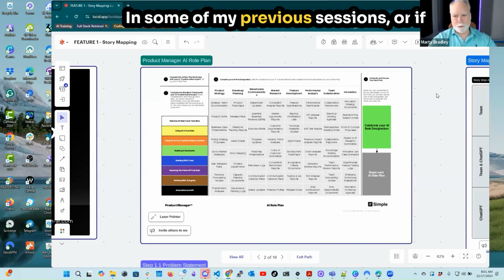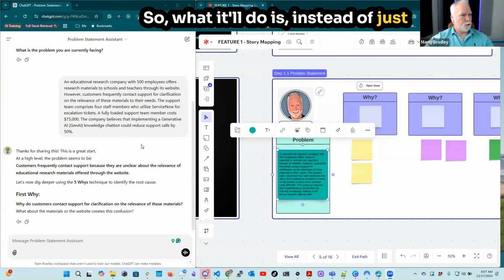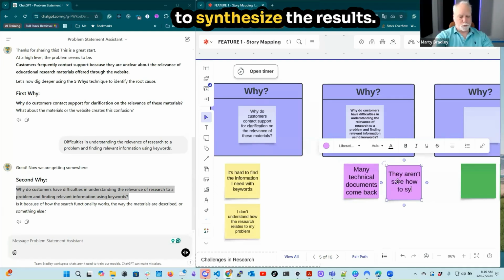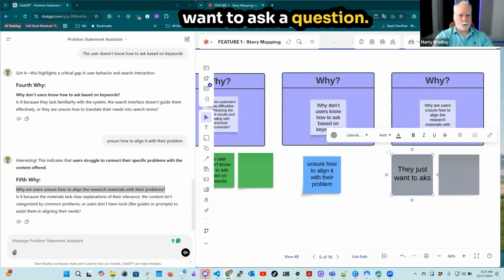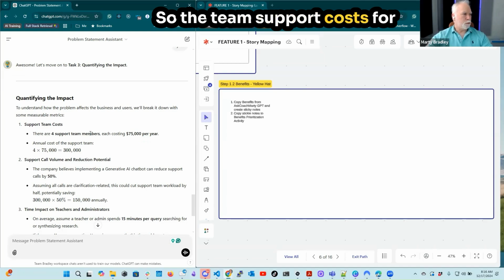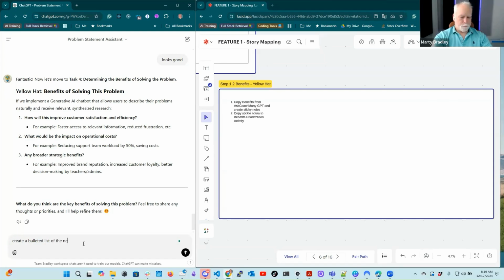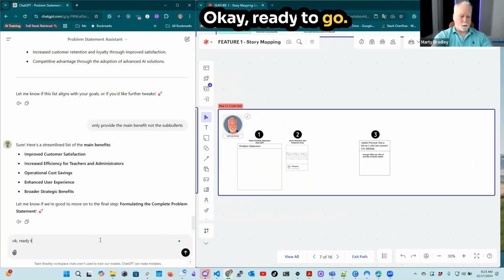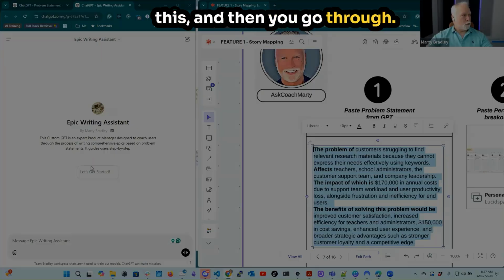Lucid Charts' AI Boosts Productivity, Raises Eyebrows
Transform your team into a productivity powerhouse using AI-driven Lucid Charts automation.